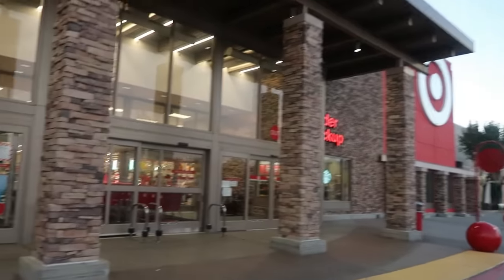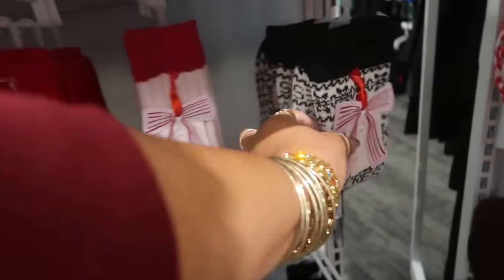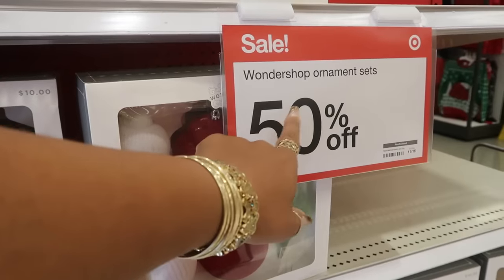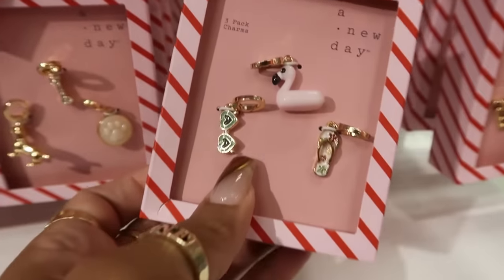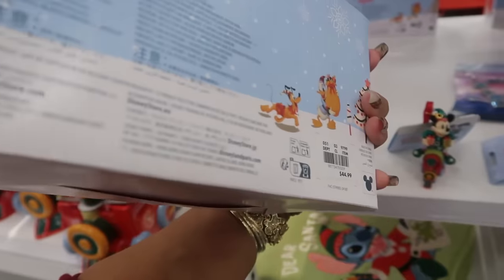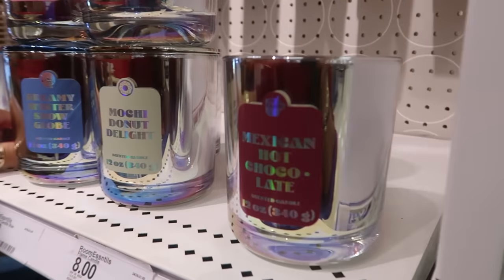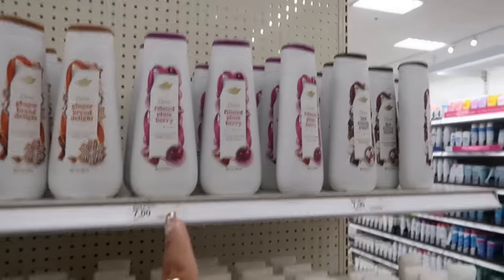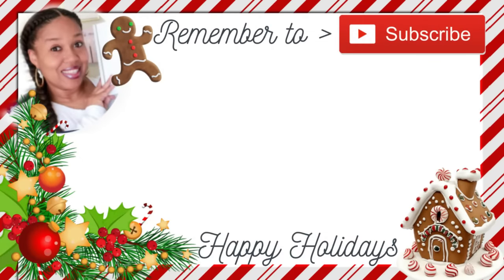TARGET SHOPPING* NEW FINDS!!! CLOTHING/JEWELRY/CANDLES & MORE